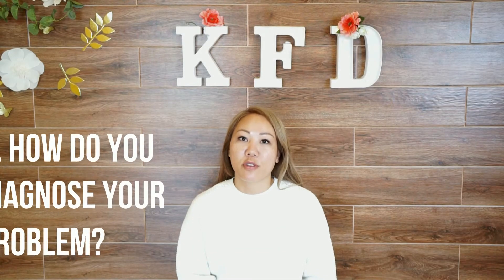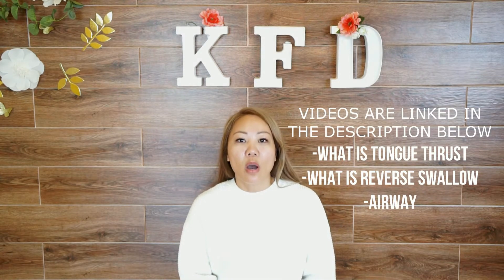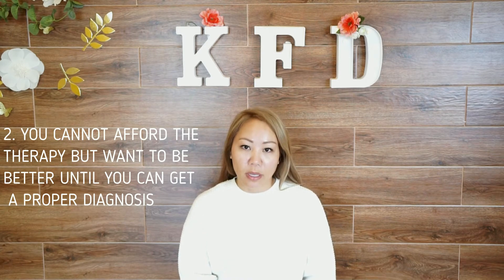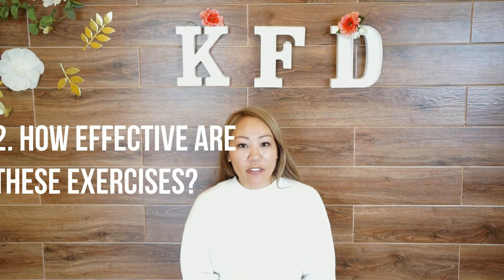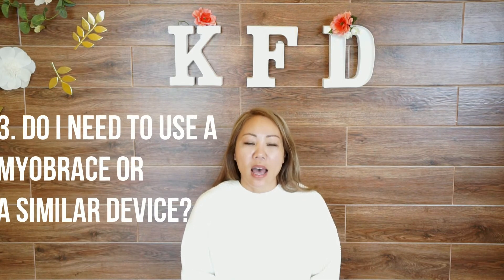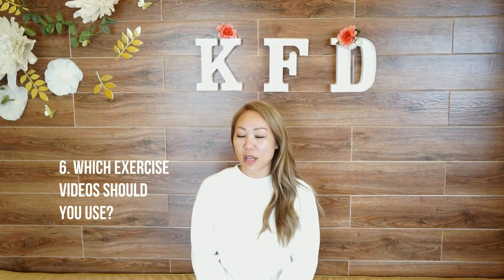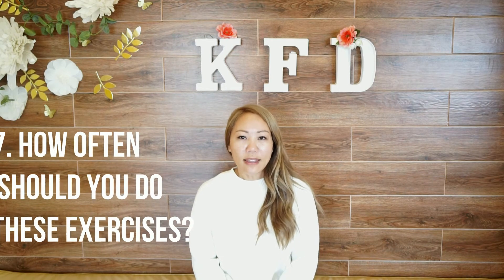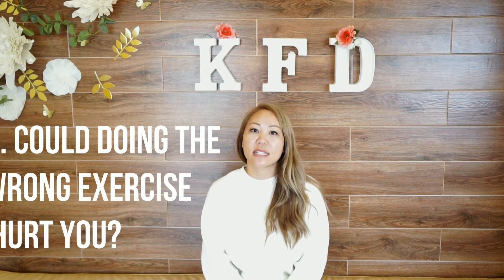ANSWERING OUR MOST COMMON ASKED ABOUT MYOFUNTIONAL THERAPY AND HOW TO GET STARTED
This video is to help you to understand the foundation of myofunctional therapy.  It explains the challenges as well as the benefits of why and how to do myofunctional therapy.  This video should be your first video before using our other videos!  Best of luck on your myofunctional journey!